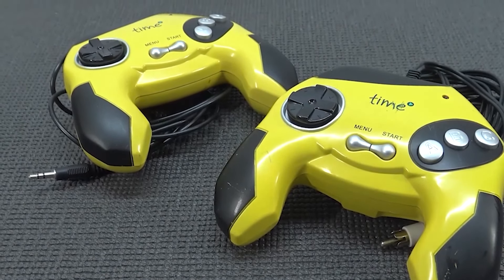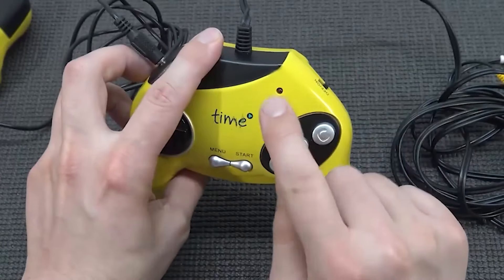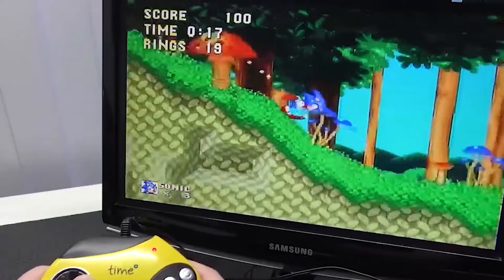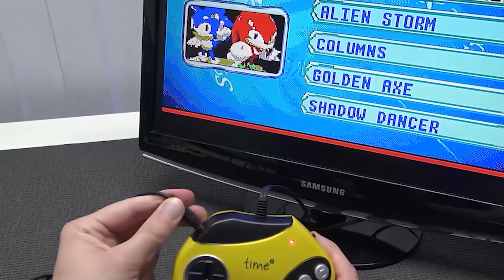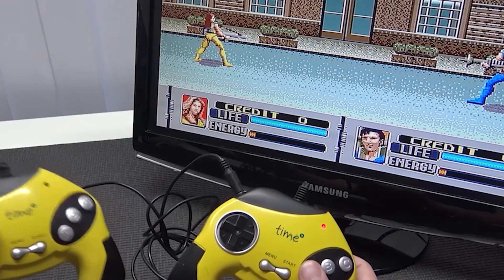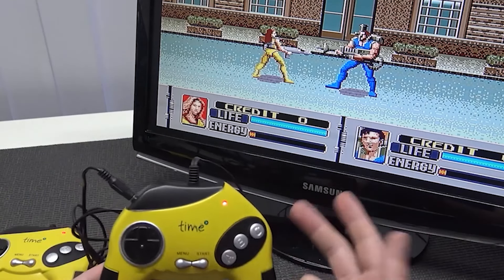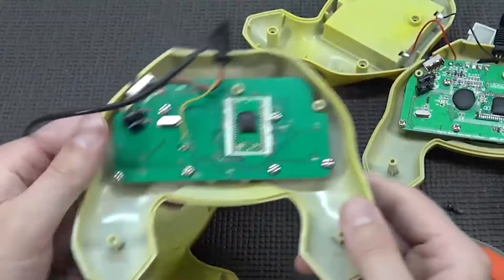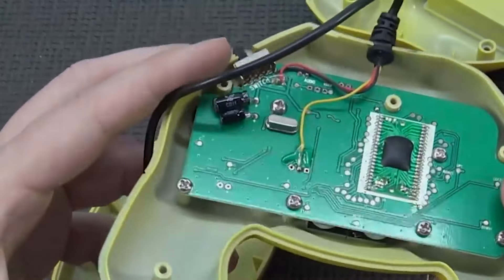Controllers & Retro Sega Game Console In One 🙌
The Best Solutions ?
Game Stick
Game Box
N100 Super Console X PC